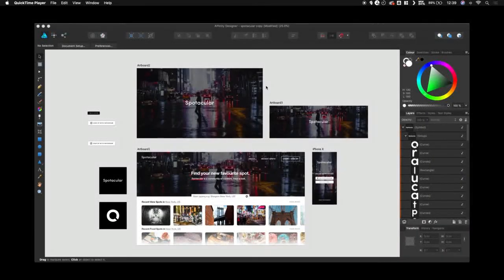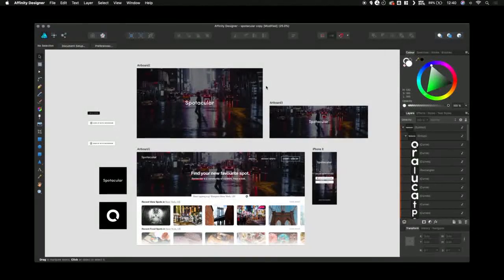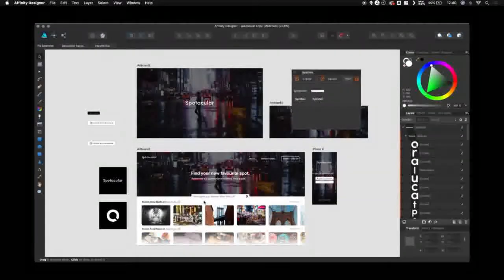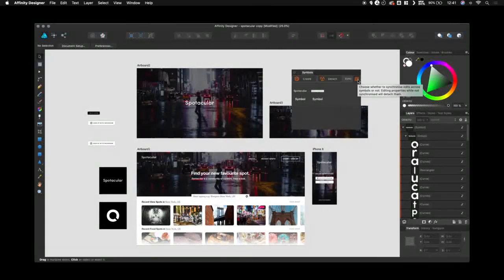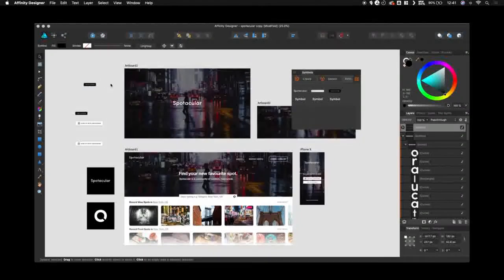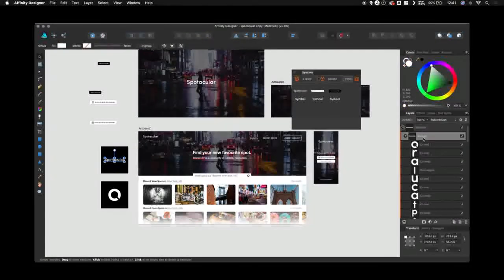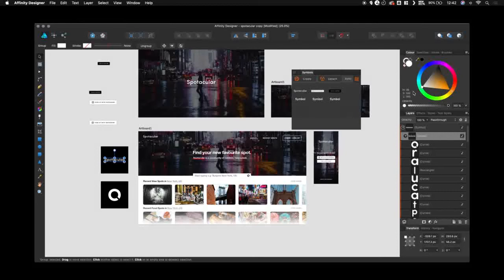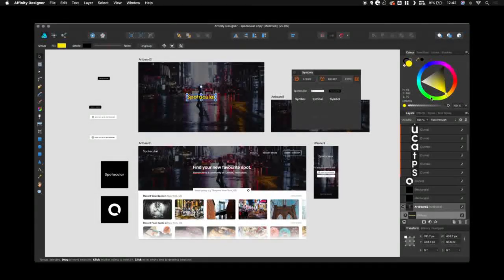Affinity Designer: How to use Symbols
Here's what you need to know to get started with the Symbols tool in Affinity Designer.